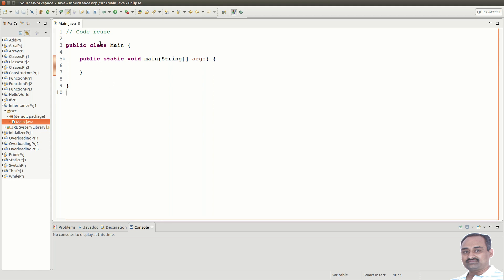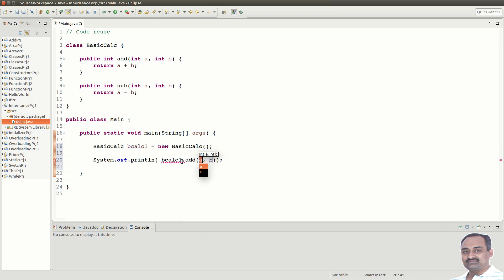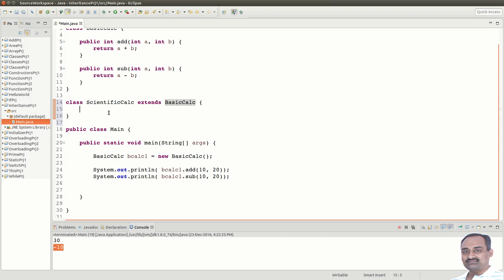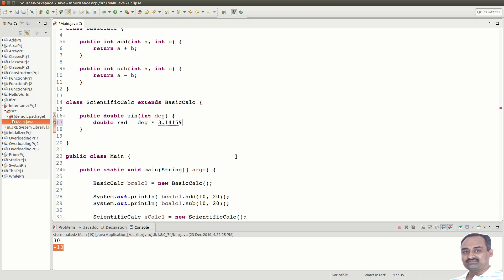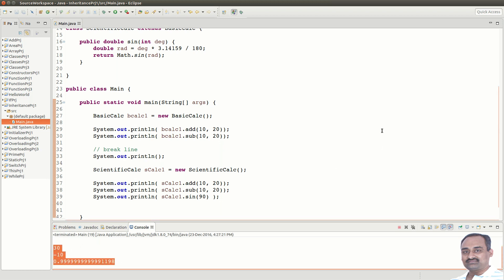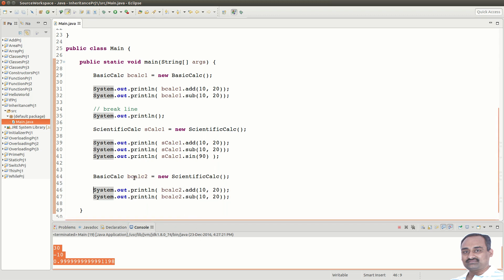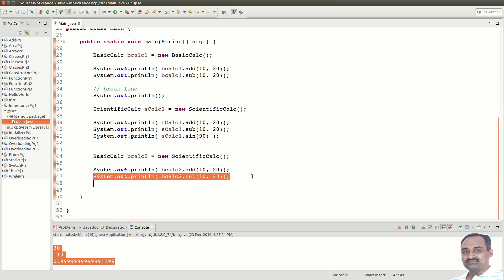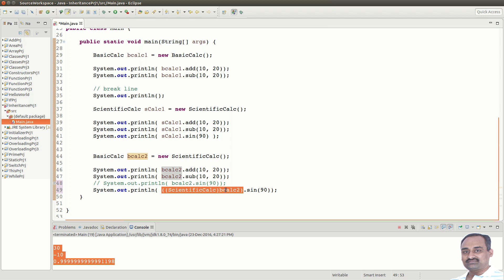1 - Code Reuse through Inheritance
Understanding the deep technical aspects of java programming language is key to robust software development. Good familiarity with object oriented programming concepts is key to be successful in java interviews. In this video you will gain insights about how you can build reusable and flexible code using java interfaces and how inheritance is useful in building generalised code. You will understand the difference between generalization and specialization.